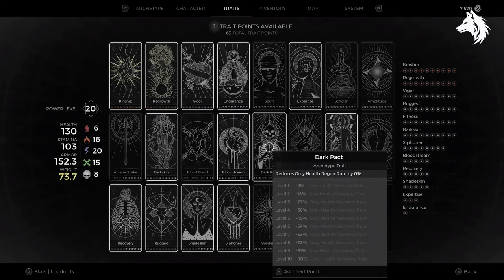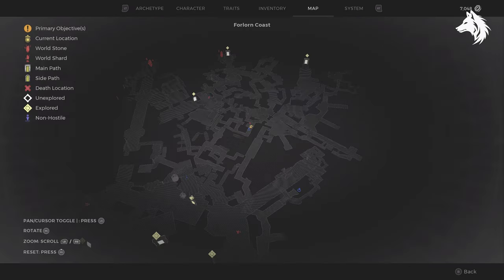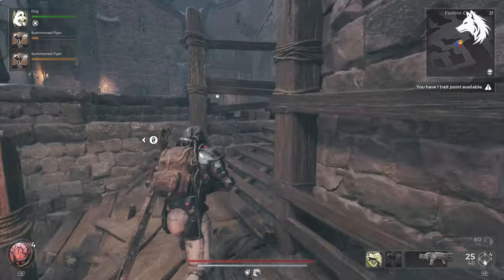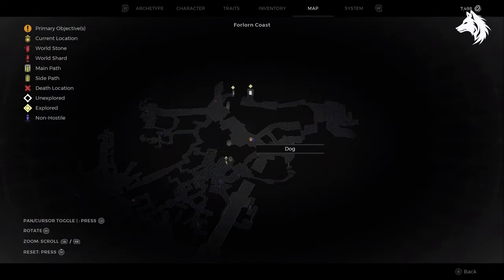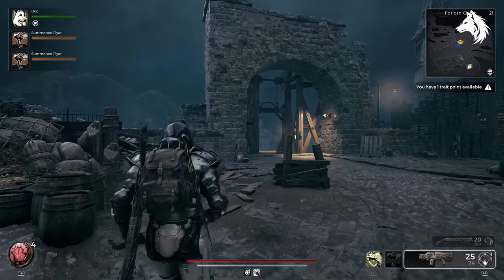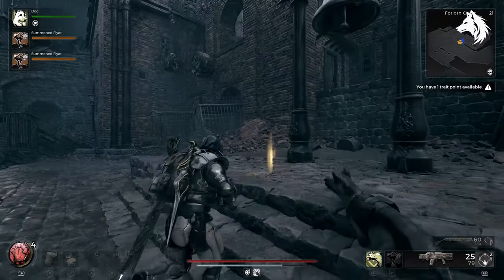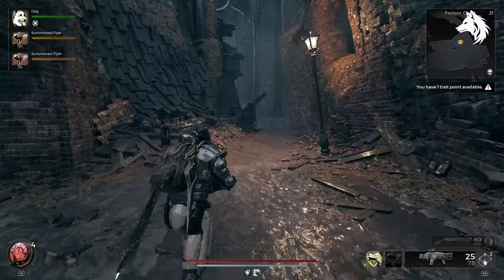How To Unlock The Dark Pact Trait (All Bell Locations) Remnant 2 The Awakened King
How To Unlock The Dark Pact Trait All Bell Locations in Remnant 2: The Awakened King DLC

*Timestamps*
0:00 - Intro
0:13 - Bell Location 1
0:54 - Bell Location 2
1:31 - Bell Location 3

LunarGaming remnant2 remnantii remnant dlc, remnant awakened king, remnant 2 weapons, remnant 2 armours, remnant 2 secrets.